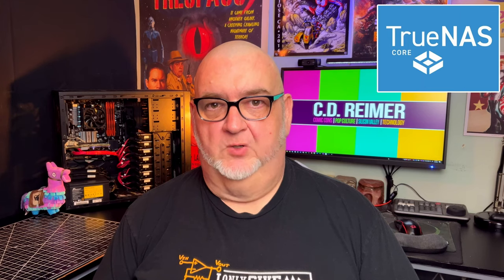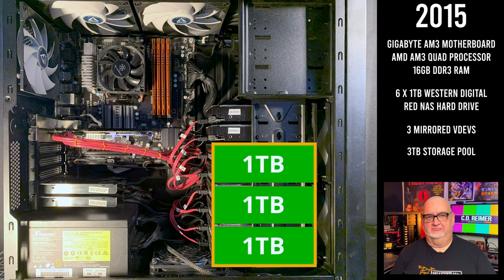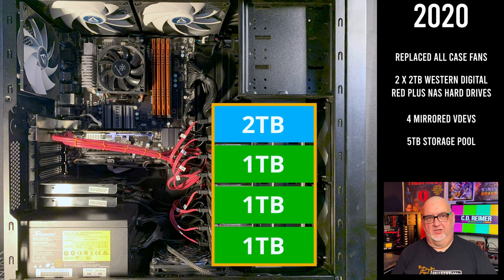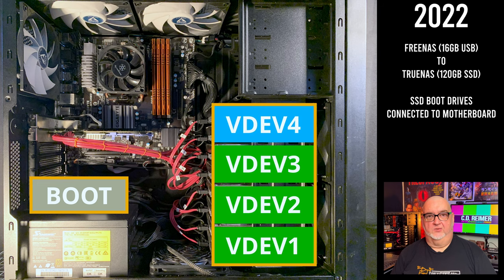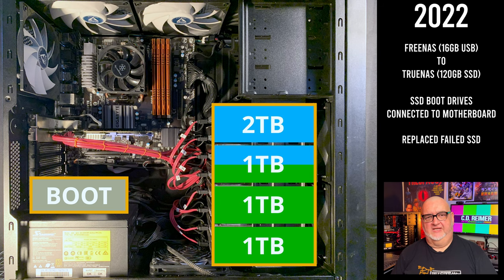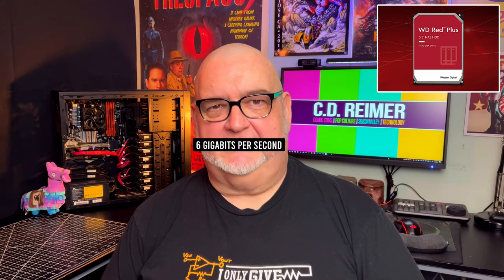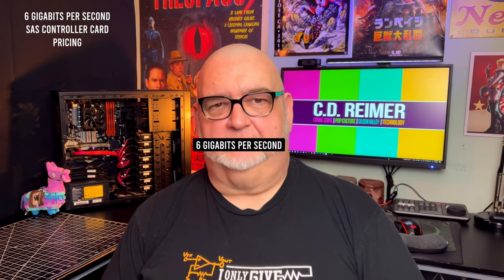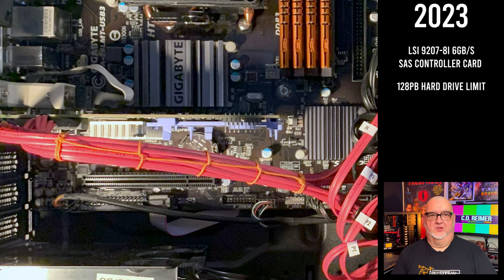Upgrading SAS Controller Card in TrueNAS File Server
Every year I clean up my TrueNAS file server and figure out what I need to replace or upgrade. This year I wanted to replace a 1TB hard drive with a 2TB hard drive and expand my storage from 5TB to 6TB. I wasn’t able to find 2TB hard drives on sale at a price I wanted to pay for. I've seen 4TB hard drives on sale for the price of 2TB hard drives.

Since my 3Gbps SAS controller limited hard drives to 2TB, I bought a 6gps SAS controller for $40. I still need to replace that 1TB hard drive. If I can find a 2TB hard drive on sale.

0:00 Introduction
0:31 My FreeNAS/TrueNAS File Server
2:28 2023 Hardware Upgrade
4:13 Conclusion

LSI 9207-8i (IT Mode) SAS Controller Cards

AMD Ryzen 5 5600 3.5GHz (6C/12T) AM4 Processor
3 x be quiet! Pure Wings 2 120mm Fans
2 x be quite! Shadow Wings 2 120mm Fans
2 X Phanteks Halos Lux Digital LED 120mm Fan Frame
MSI Radeon RX 6650 8GB
2 x Adata 240GB SSDs

TITLE MUSIC